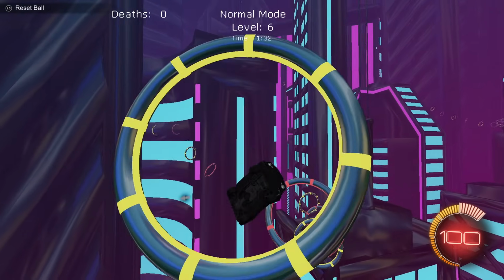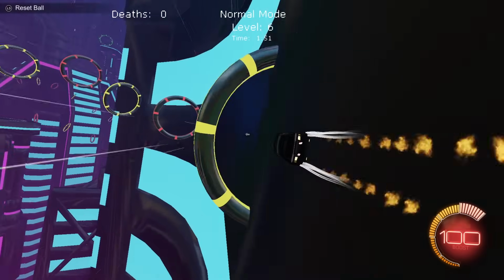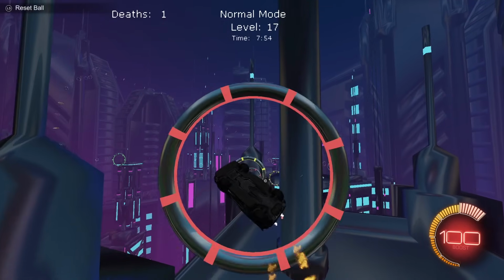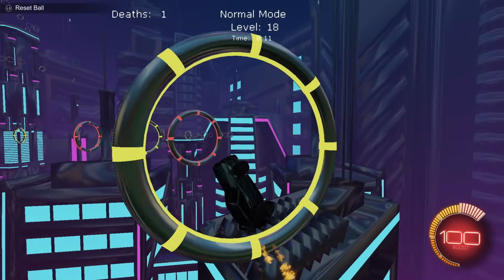I tried one of the BEST Obstacle Courses In Rocket League…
EpicPartner Creator Code: SQUISHYMUFFINZ

SquishyMuffinz
13-3120 Rutherford Road
Suite 314​
Vaughan, Ontario
L4K 0B2